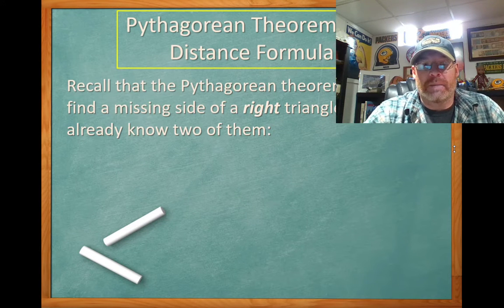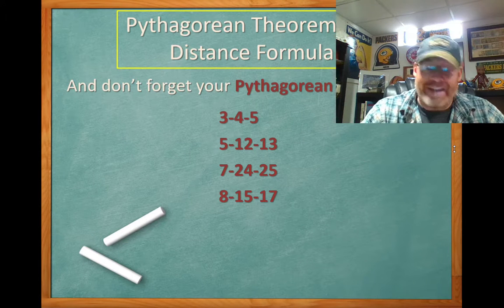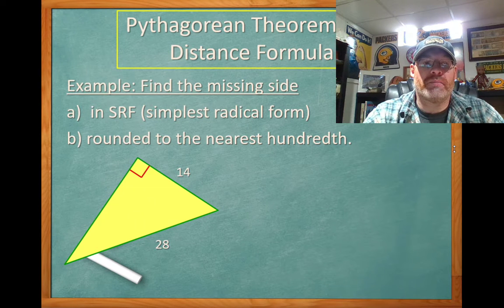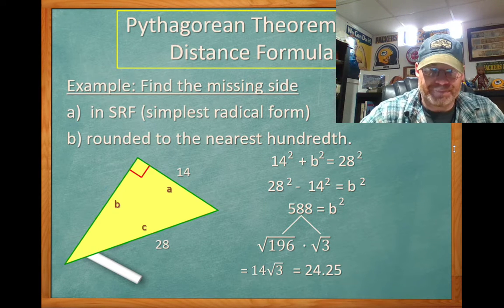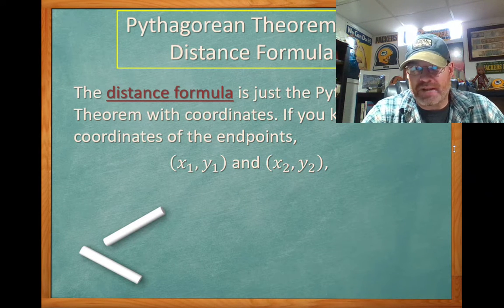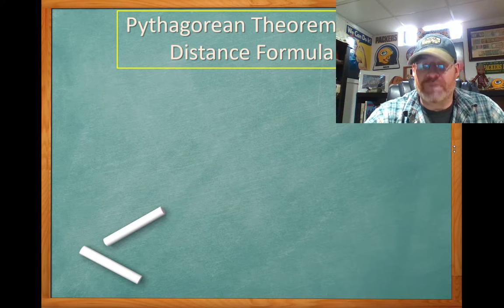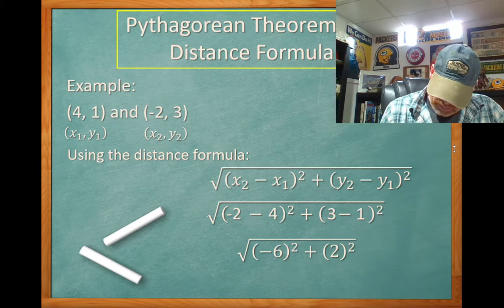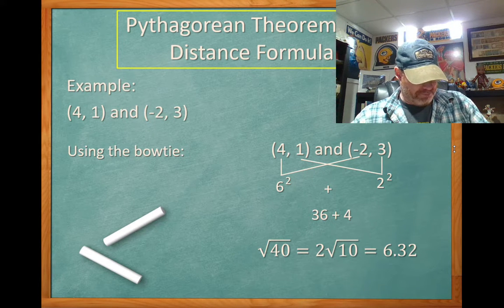3. Pythagorean Theorem and Distance Formula (7:34)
Wow, I forgot to shrink my big fat head! Maybe next time I'll just take up the whole screen!
It's the beginning of the year and you realize that the summer sun has evaporated your math skills. Never fear, here's a quick brush-up on the Pythagorean Theorem and distance formula. As a special bonus, it includes Mr. Wenta's famous bow-tie method!
Section 1.1